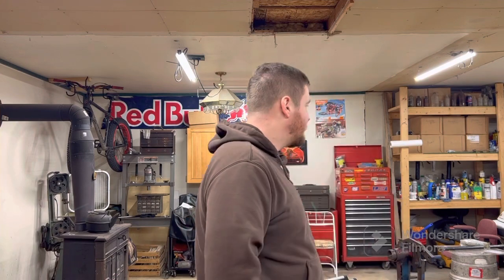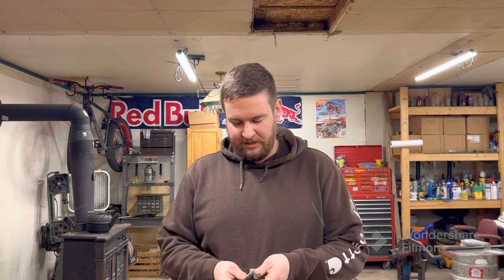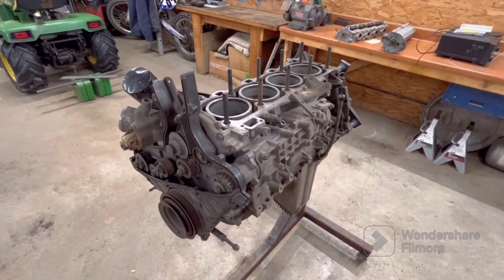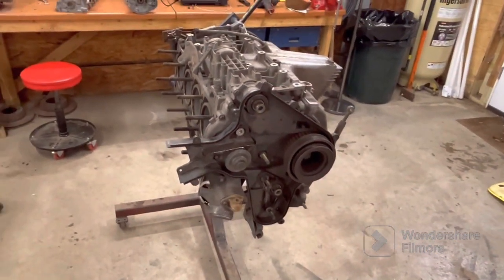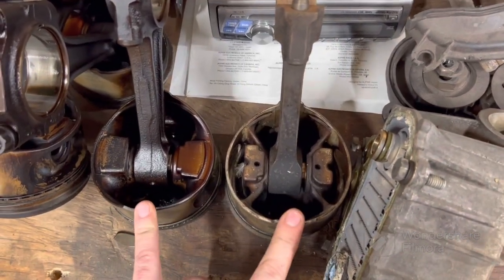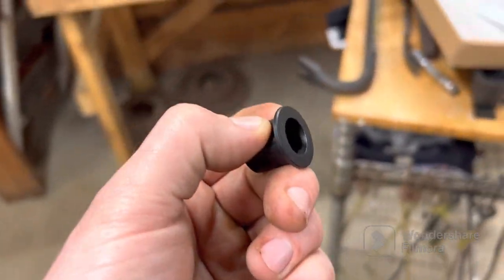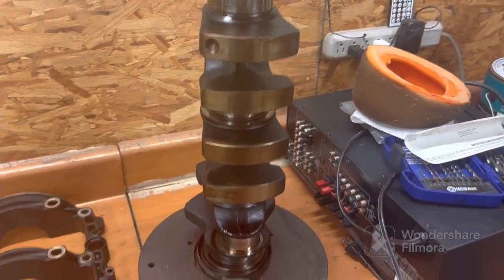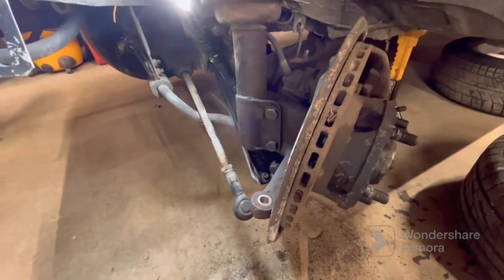Porsche 944 Safari Build #8 - Engine Tear Down